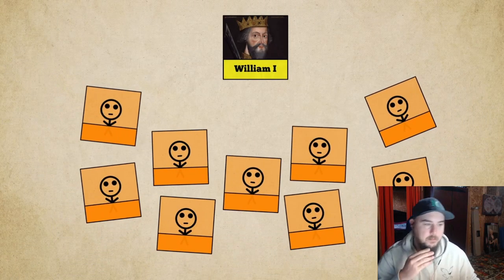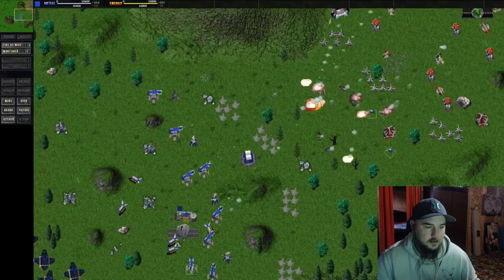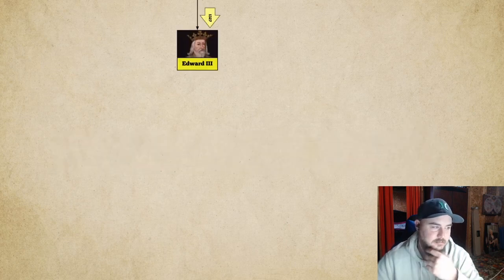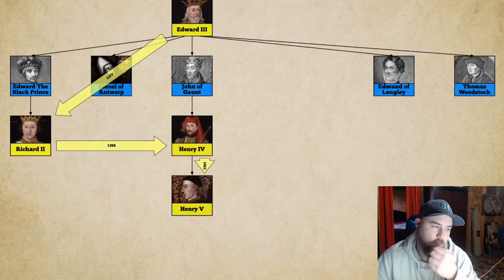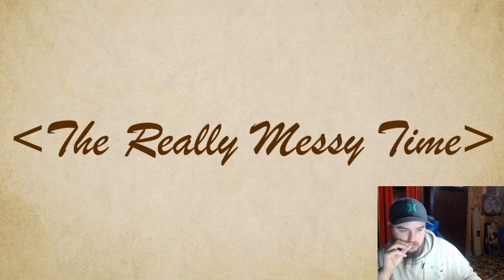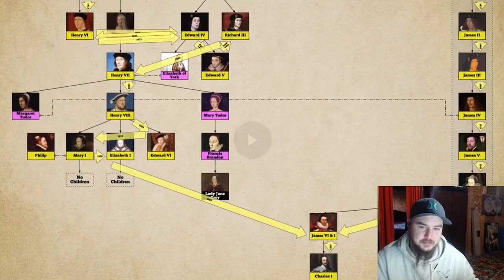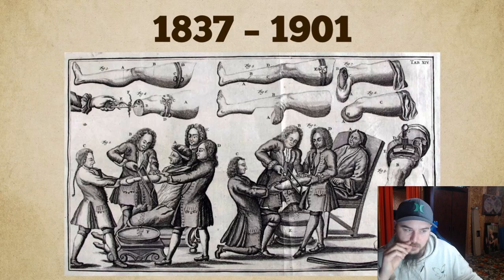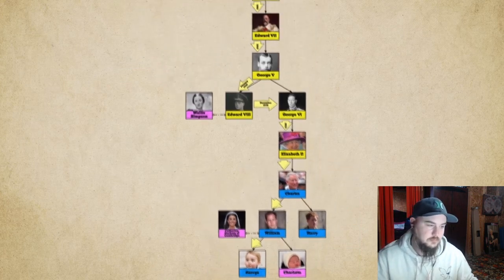CGP Grey: Brief History Of The Royal Family Reaction